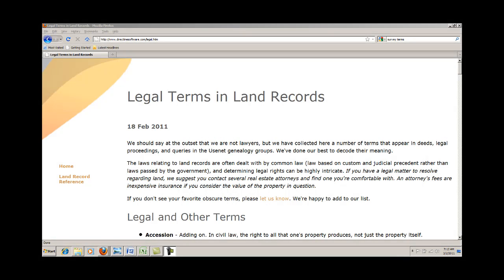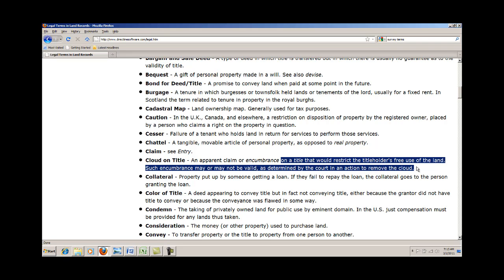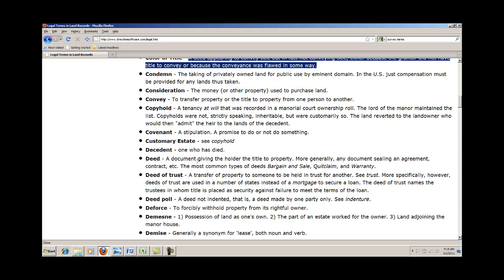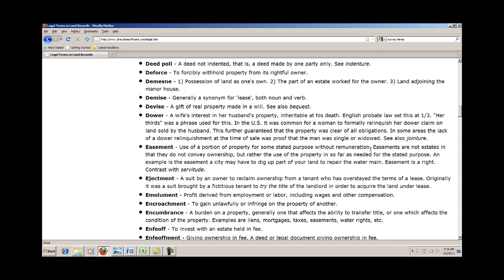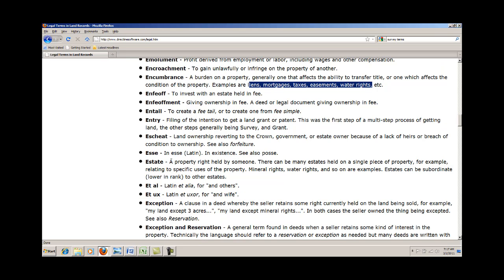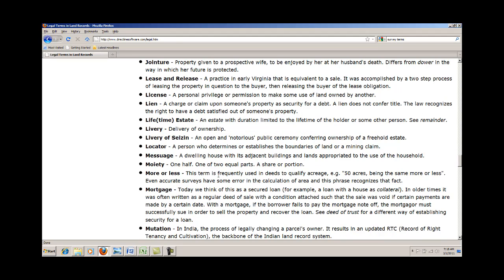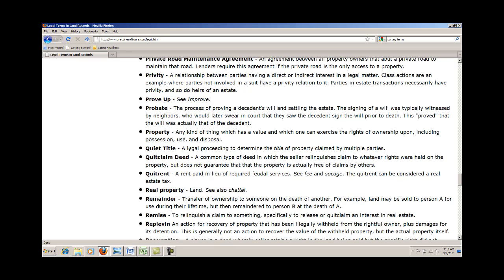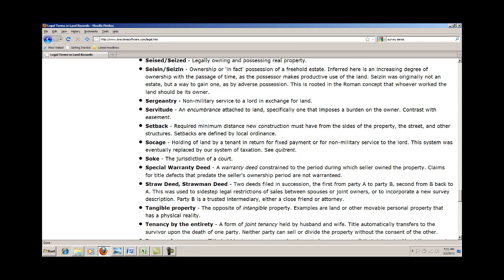MSGeoScience GEOG662 Module5 Part3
Terms